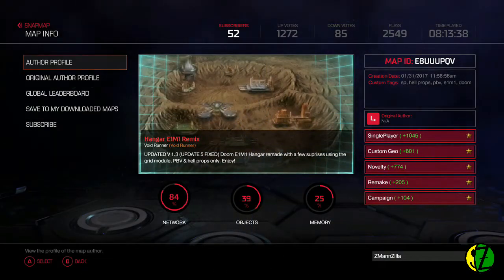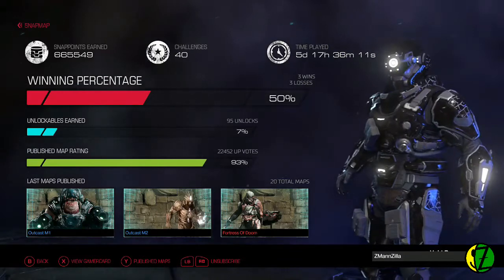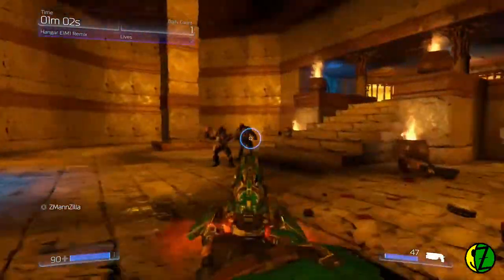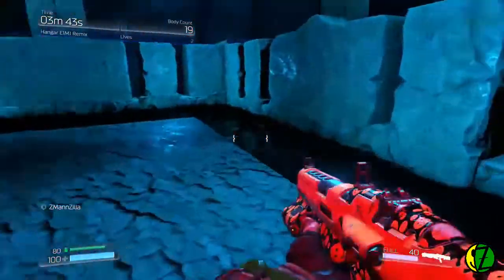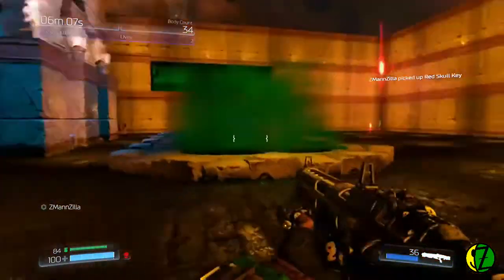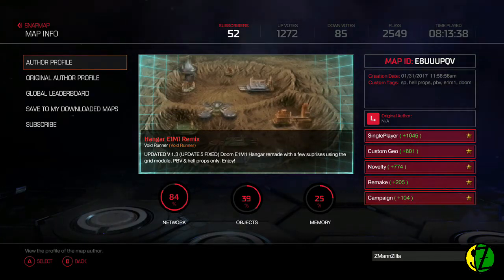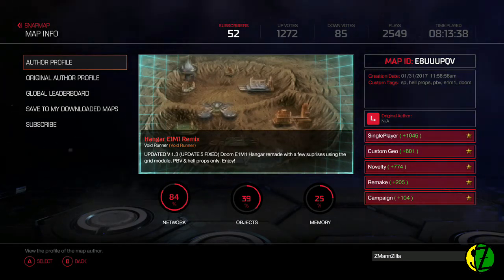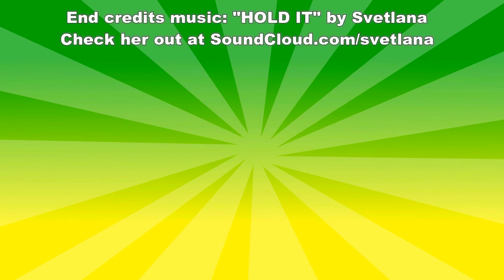SNAPMAP: "Hangar E1M1 Replay" by Void Runner